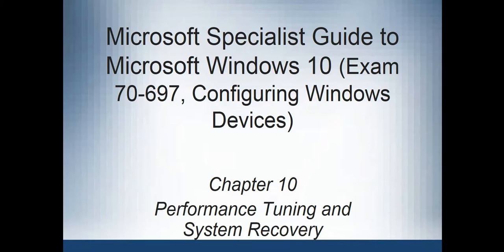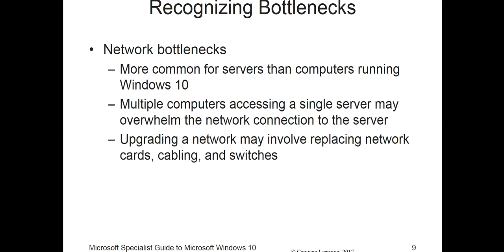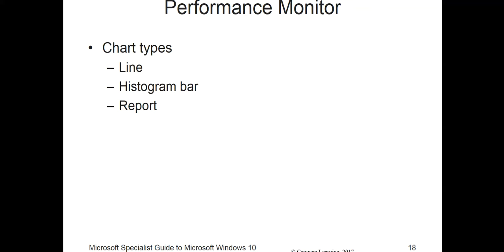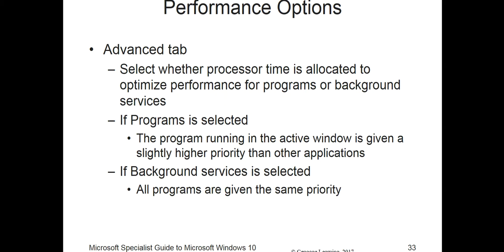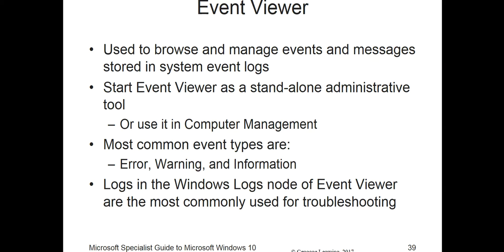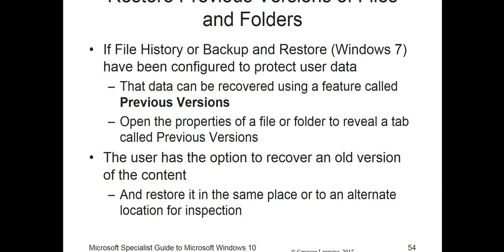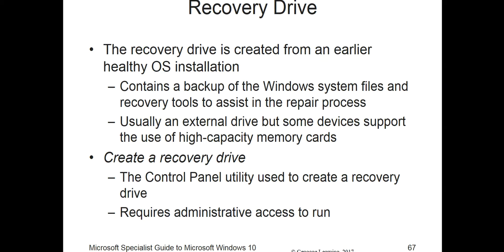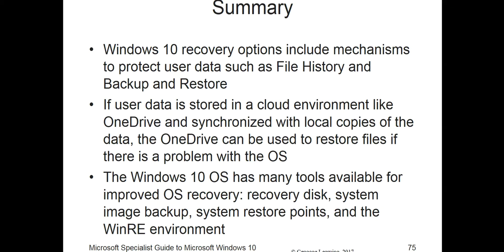CTS1110 Unit 10 Overview